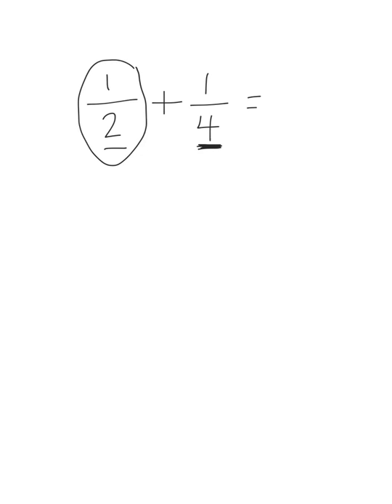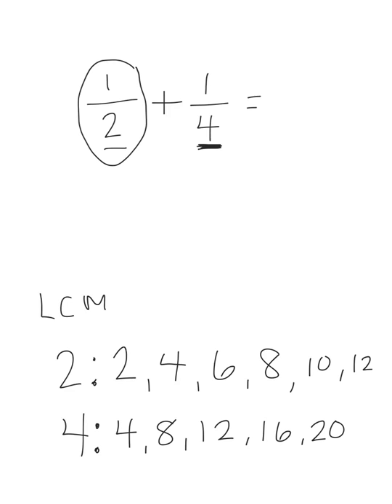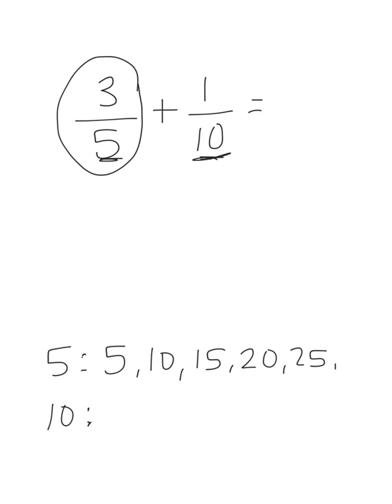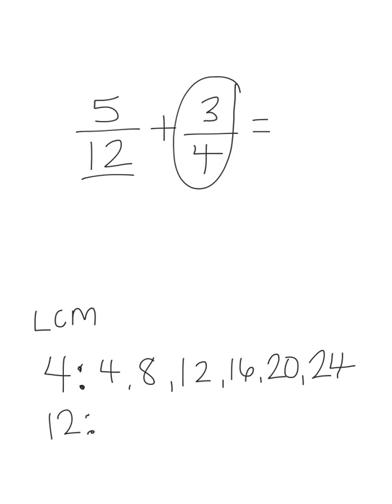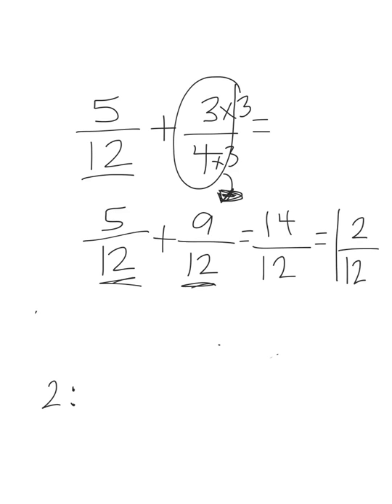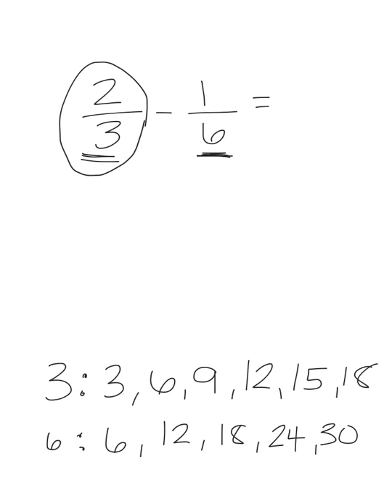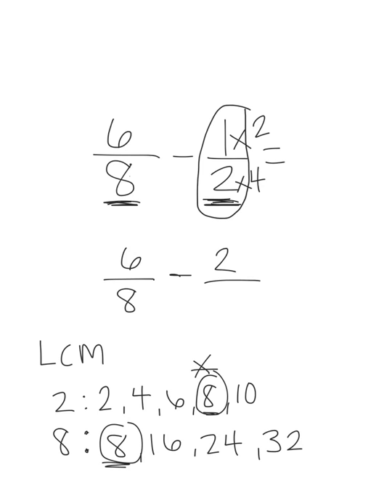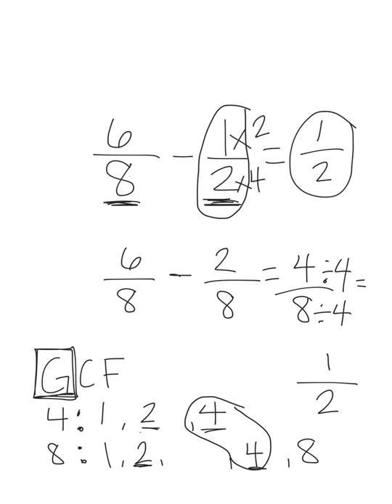Adding and Subtracting Fractions